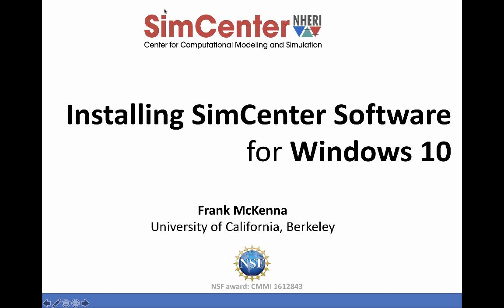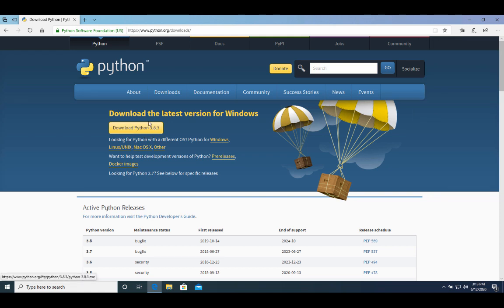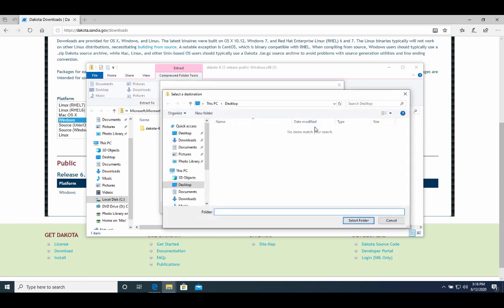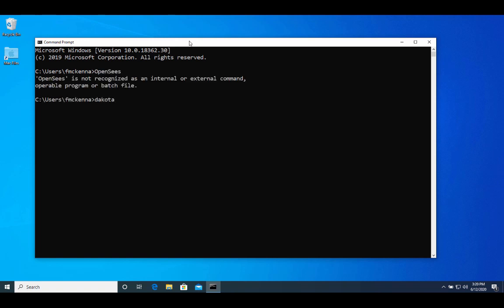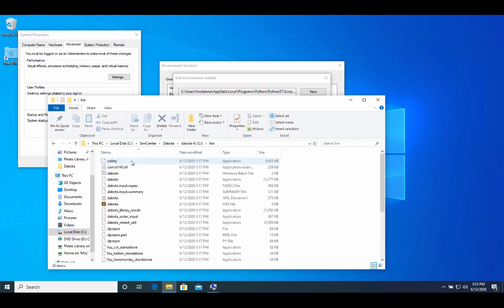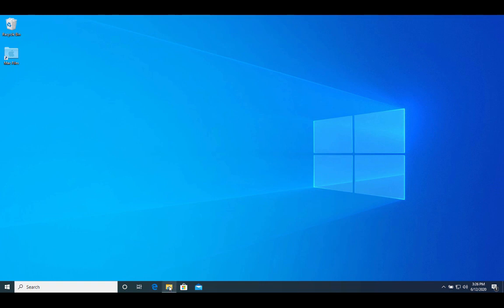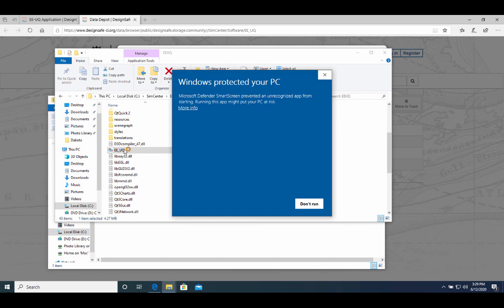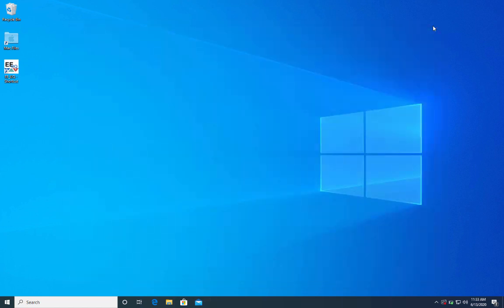Windows Install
Installation instructions for SimCenter Applications.